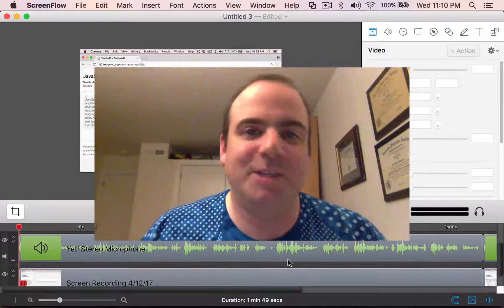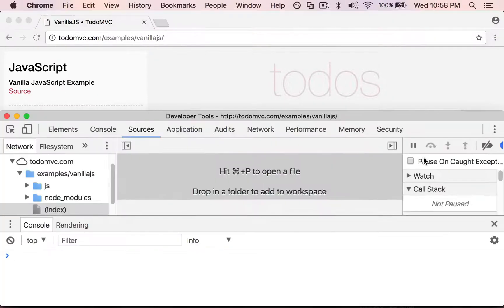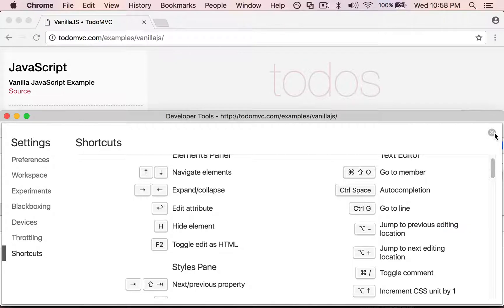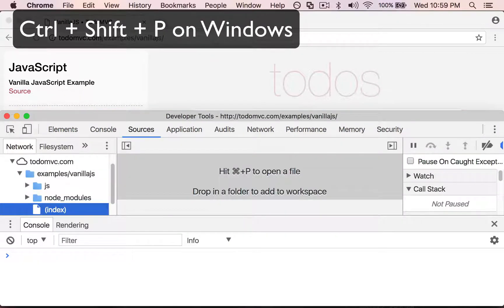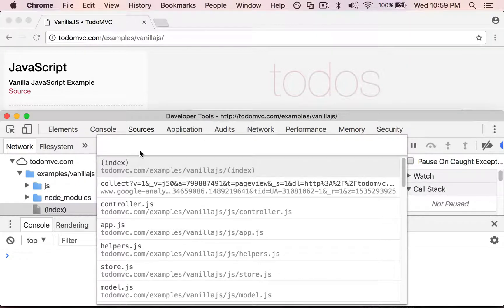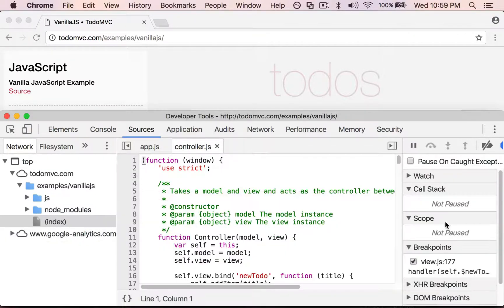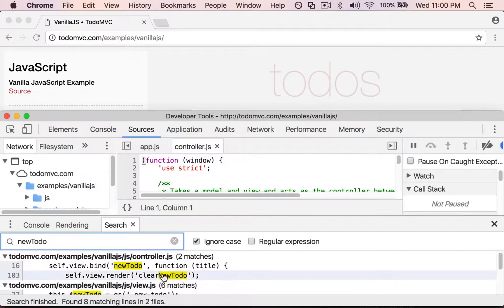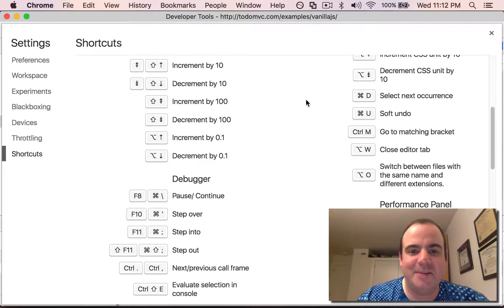Chrome DevTools Tutorial 12: Useful Keyboard Shortcuts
Part X of a Google Chrome Developer Tools tutorial.

A look at the keyboard shortcuts that I find most useful for navigating around in Chrome Devtools.